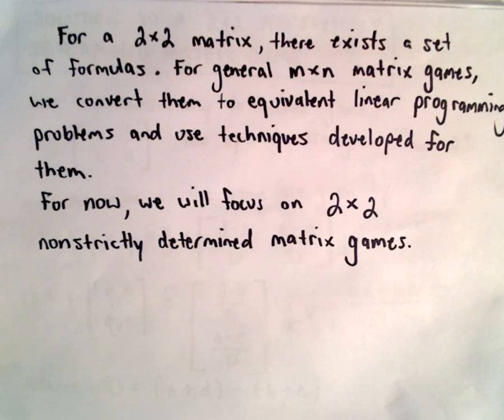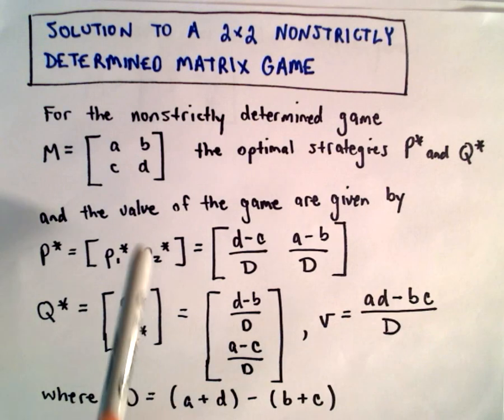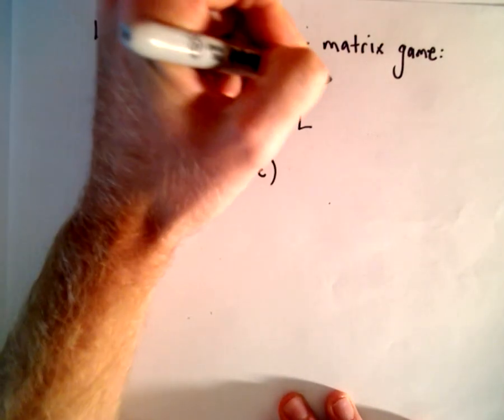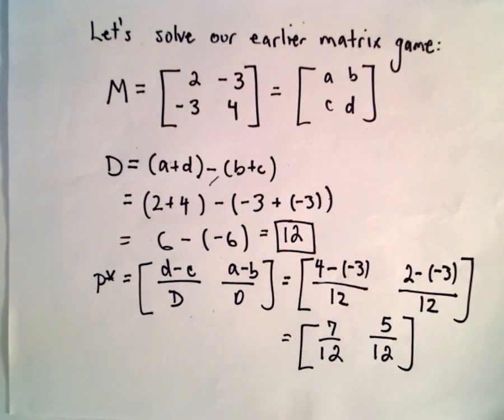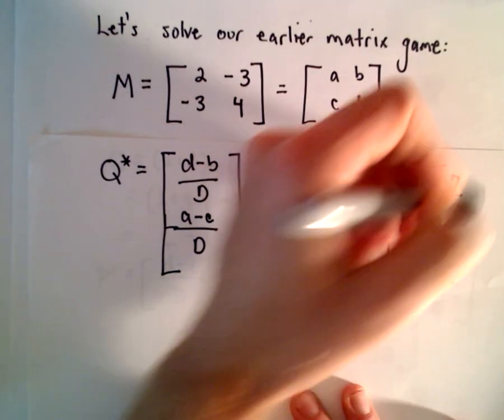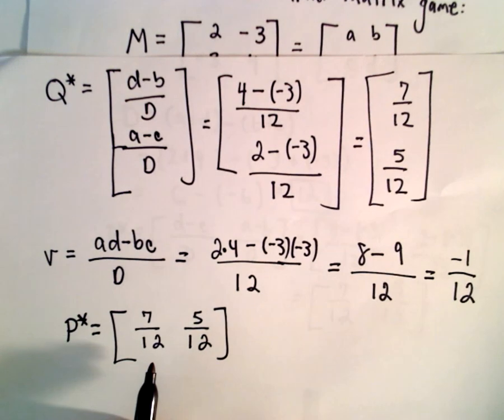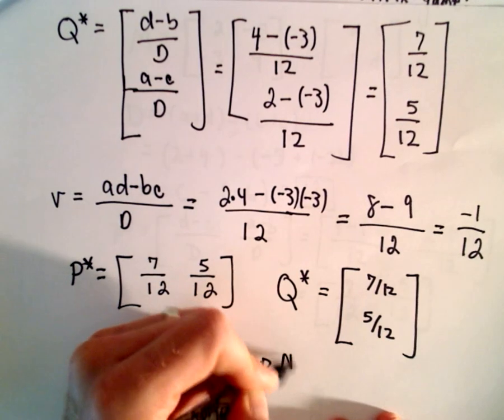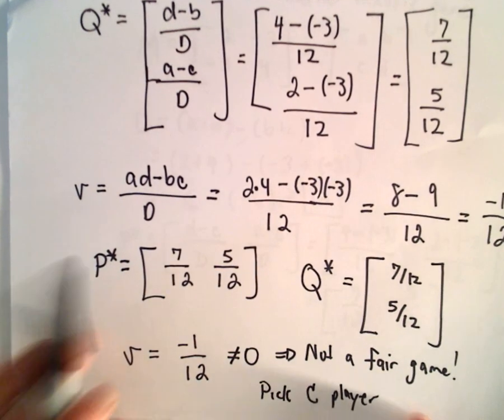Game Theory , Part 7 ( Solution to 2x2 Matrix Games )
You da real mvps!   $1 per month helps!! Game Theory , Part 7 ( Solution to 2x2 Matrix Games ).  In this video I give the formulas to find the solution to a 2 x 2 matrix game.  I then find the solution to our earlier matrix game.